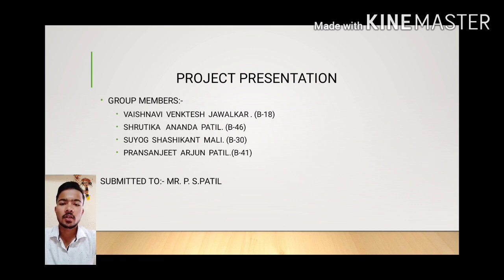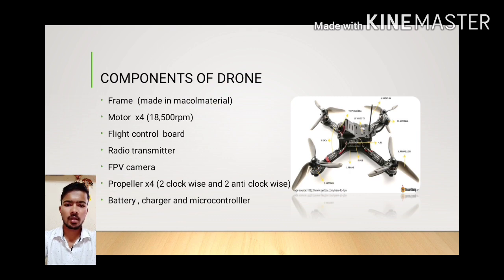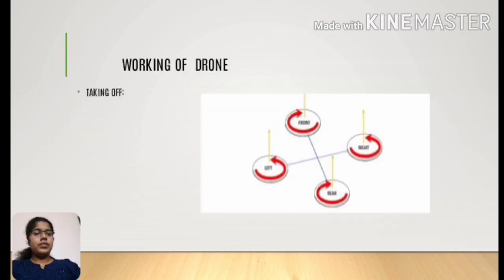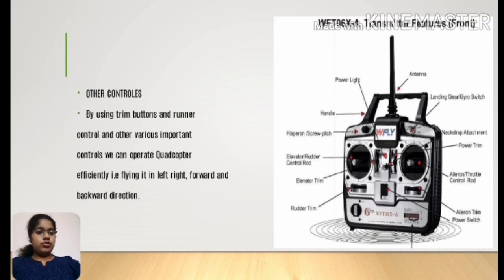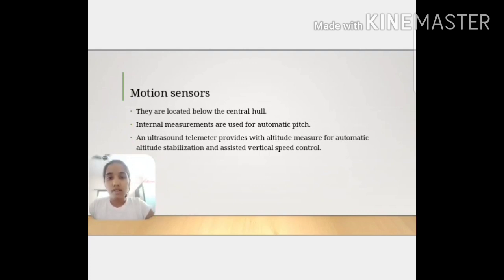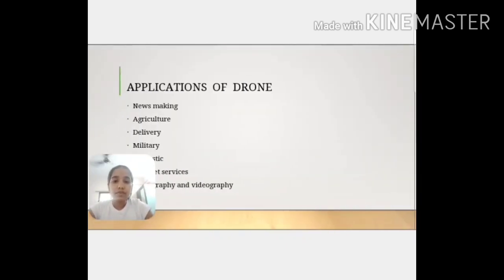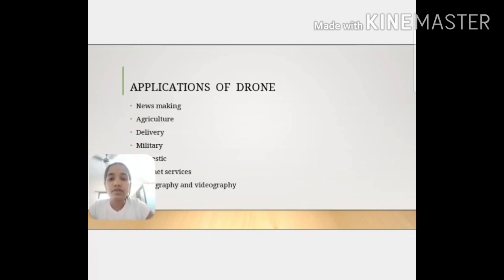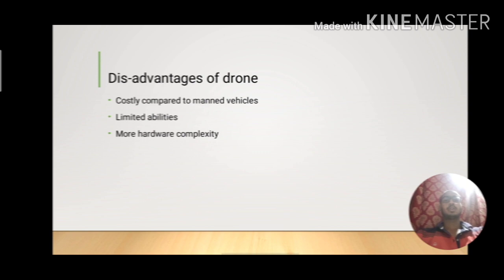Presentation on drone